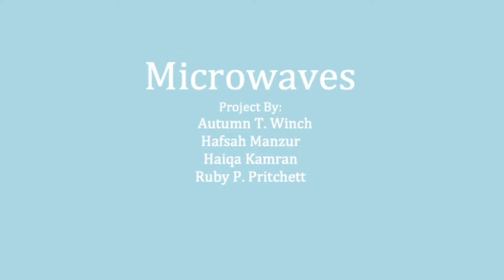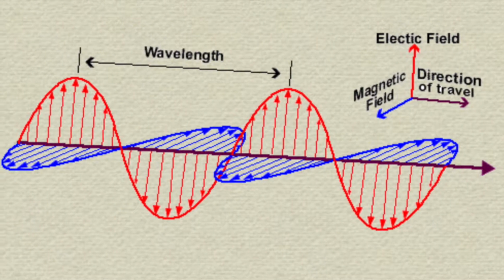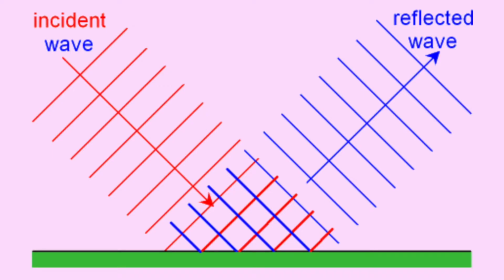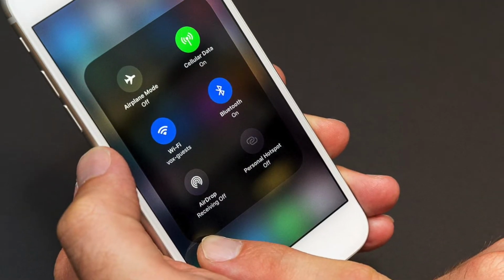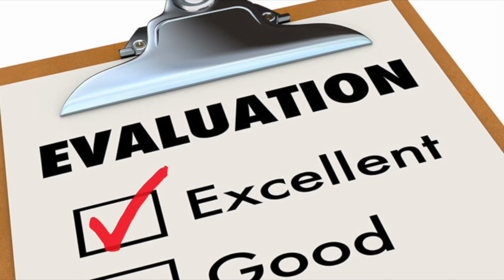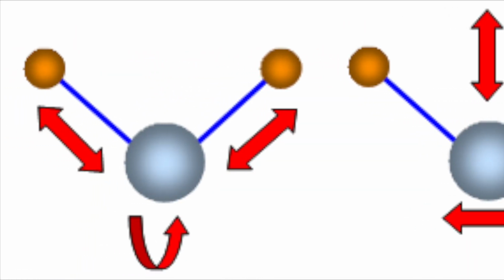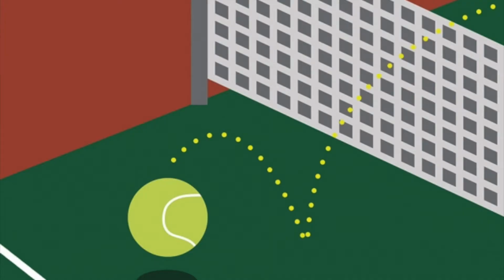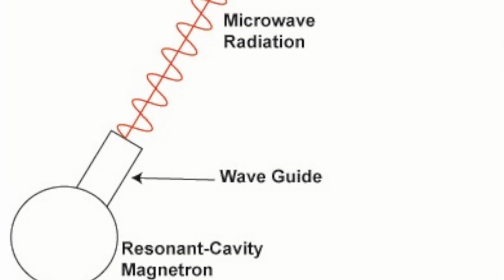Lab Project 2 0